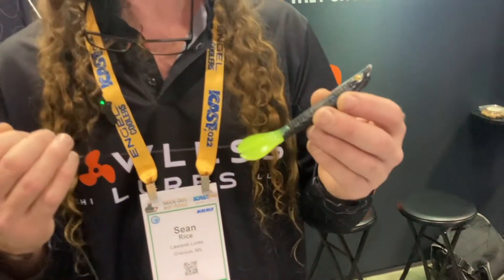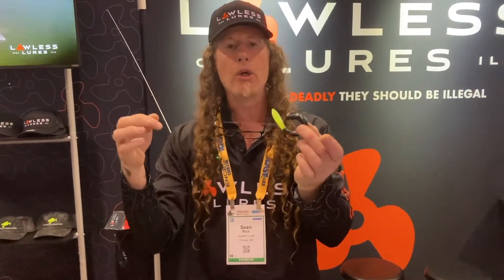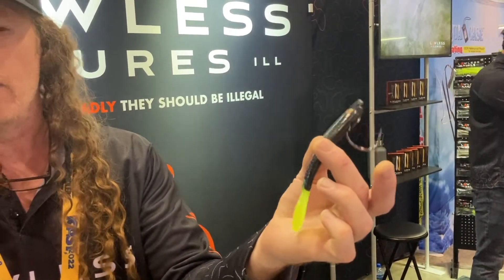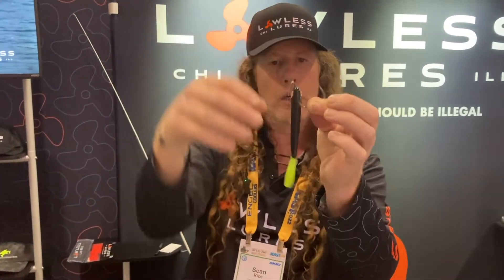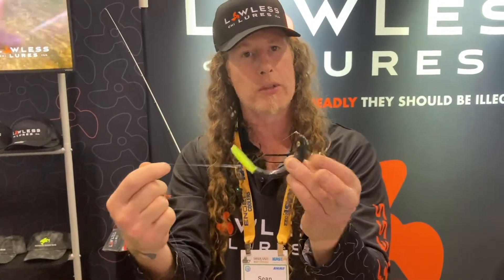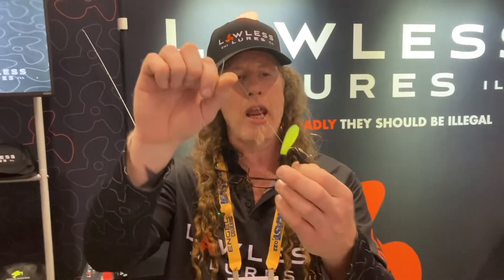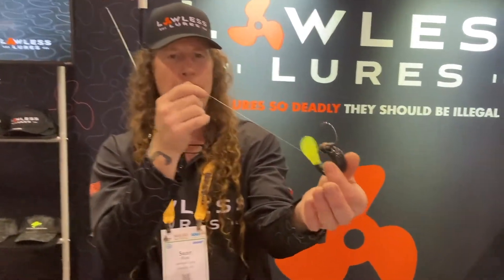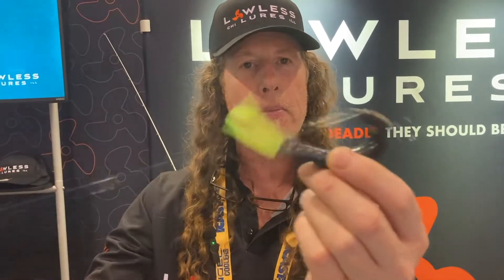Lawless Lures ICAST 2022